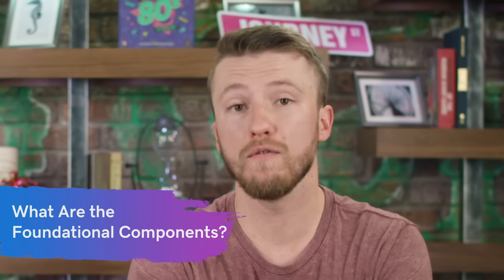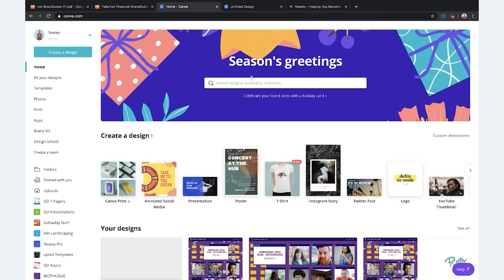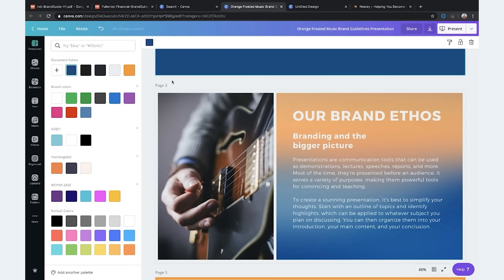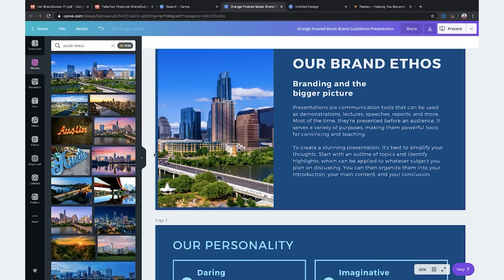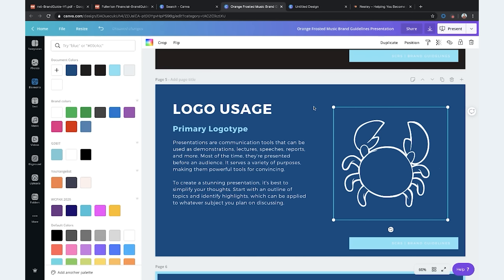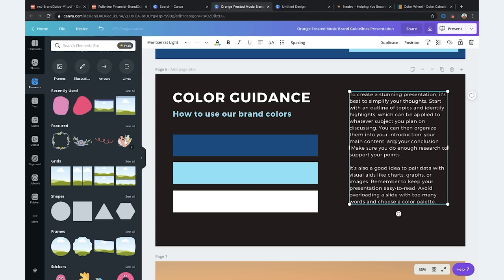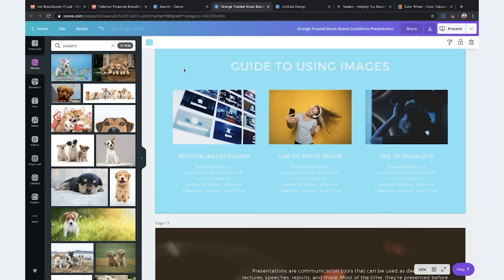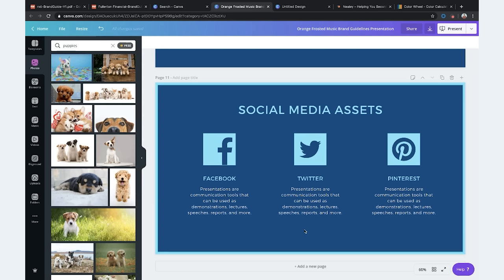How to Create a Brand Style Guide in Canva | The Journey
How to Create a Brand Style Guide.

0:12 How to create a brand style guide
1:02 What are the foundational components of your brand?
1:34 What is your brand's story?
2:10 Who are your customers?
3:22 Creating a brand style guide in Canva

A brand style guide is a living document that outlines stylistic requirements for maintaining one cohesive brand identity across various mediums such as digital, print, and broadcast. If a business plan is what guides the strategic direction of business operations, a style guide is what guides the strategic direction of a brand’s image.

This will allow you to put the foundation in place for growing your brand image in a consistent and scalable manner. However, don’t worry if you’re an older company that doesn’t have a brand style guide; it’s never too late to create one.

Why you need a brand style guide
Humans are creatures of habit. Just as dogs became conditioned to salivate at the ring of a bell during Pavlov’s conditioning experiment, so too can humans be conditioned based on consistent repetition. There is incredible value in creating a brand style guide for consistency across marketing channels.

What to do before you create a brand style guide
Creating a good style guide first requires understanding a brand’s current and future identity. Take time to brainstorm your brand’s identity, focusing on a few specific questions.

What are the foundational components of your brand?
Technically speaking, every brand should have some identifying characteristics. These elements could include your logo, color palette, typography, tagline, or jingle. These individual pieces come together to make the foundation of your brand’s outward image and are vital ingredients in your style guide.

What is your brand’s story?
Think strategically about your brand’s story and make sure to outline the important components of that story in your style guide.

Who are your customers?
If your customers are interested in country music but not classic rock, the style of your imagery and tone of your content would be drastically different.

What should go in a brand style guide
There are no hard and fast rules for a brand style guide, and many brands have customized style guides for different departments and marketing channels. Generally speaking, you should touch on a few key areas.

Visual elements
Most style guides are built to provide clarity on the visual elements of the brand. Imagery is one of the most important components of marketing, and it’s the easiest way for consumers to recall a brand. Therefore, the most important visual components of your brand’s image must be clearly outlined in the style guide. Do not leave room for ambiguity when it comes to your logo, color palette, typography, icons, or any other defining visual asset.

Copy elements
After you’ve defined your brand’s visual requirements, the next most important section is defining the copy parameters in your brand style guide. Just as you would use the same colors and logo in all your marketing collateral, so too should you use similar copy elements to create a consistent identity.

Whether you’re publishing copy on your website, social media channels, in pamphlets, or in an email, there shouldn’t be conflicting styles or messages. When defining copy requirements, think about tone, brand voice, and grammar.

Messaging requirements
While it might be easy to define color requirements or copy style, it can be much more difficult to outline messaging requirements. How do define your brand’s story or put requirements on your target audience? The answer is you can’t necessarily define messaging requirements – in fact, doing so could stunt the creative freedom that helps build your brand.

Rather, you should use your style guide to provide insight that can give context to your creatives as to how to create a message that resonates with your target audience and matches your brand’s image.

Think about including elements that help define your customers, topics that have historically worked well and general direction about your brand’s unique story. As you work on creating a brand style guide, try to answer questions that might arise from someone creating content for your brand.

Whether that content will be published on social media, posted on your blog, sent in an email, read in a magazine or heard through the radio, your brand style guide should provide a blueprint for creating content that is recognizable across any medium.